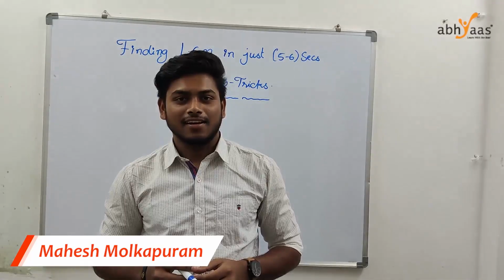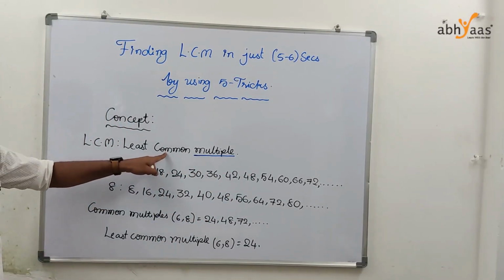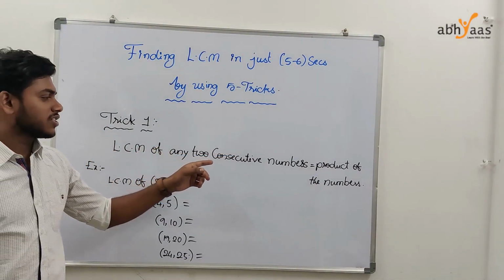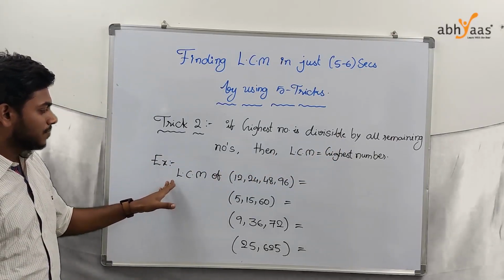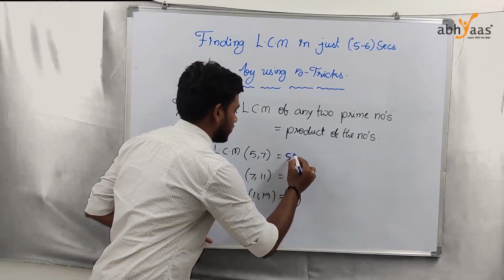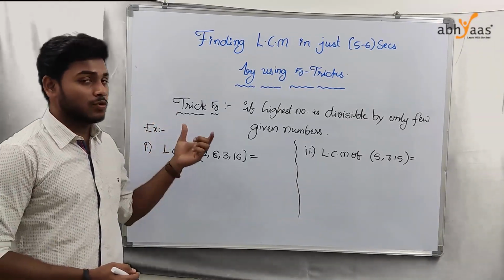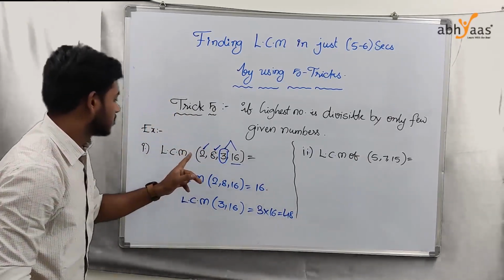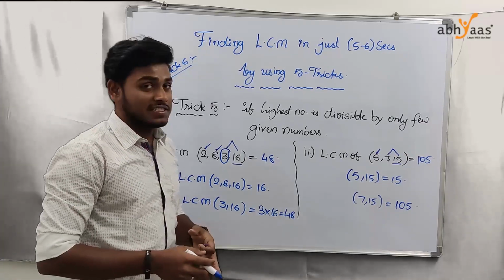How to find out the LCM by using 5 tricks | shortcuts | Speed Maths | Arithmetic | abhyaas edu corp.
This video is about how to find LCM by using 5 shortcuts without using pen and paper, explained by Mahesh Molkapuram. Applications of LCM is usually tested in most of the topics in the quantitative aptitude, especially in the topics of Number system, Time, speed and distance, Time and work and circular motion etc, to find out the LCM easily without spending too much of time on it, this video is going to be useful greatly. here we upload the videos of quantitative aptitude and logical reasoning covering all the basic concepts, shortcuts and tricks.

Abhyaas is one of the pioneer institutes in Hyderabad which provides quality coaching for all types of competitive exams like CAT, CLAT, GRE, IELTS, etc. The institute is helping the candidates crack their desired exams for ages. The institute was started by IIM and NIT alumnus. There is a provision of different courses as per the requirement of the students. They provide classroom coaching, online coaching, online tests etc which makes the academy a suitable place for learning. The institute’s vision is to establish a global footprint and serve 1,00,000 students annually. The institute believes in enhancing skills of its students and enables learning. Abhyaas has been successful in launching hundreds of satisfied, successful and well placed individuals.

Intro :
00:10 - Introduction of basic aptitude tricks
0037 - Concept for finding LCM
02:43 - Trick 1
03:43 - Trick 2
04:55 - Trick 3
05:33 - Trick 4
06:26 - Trick 5